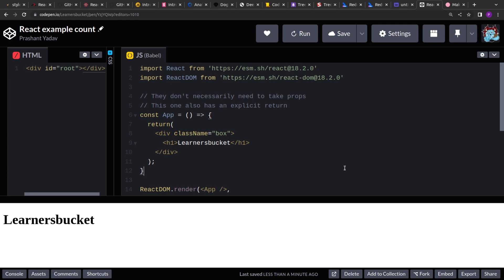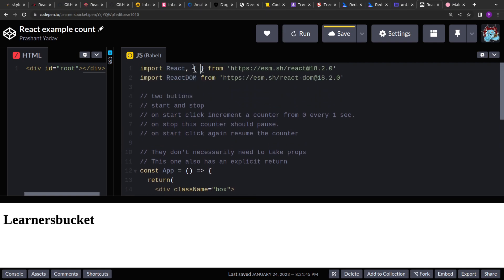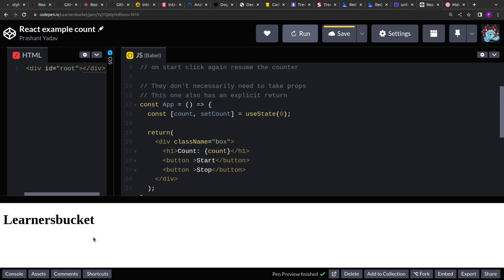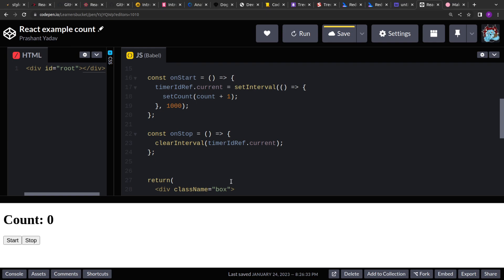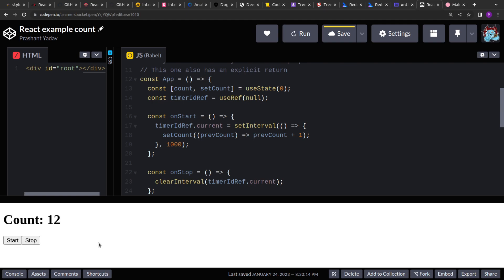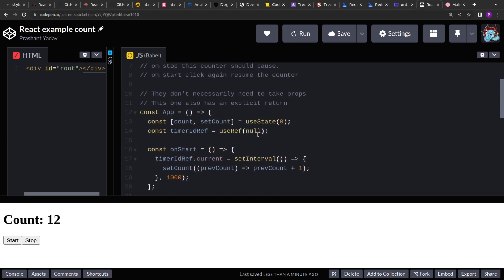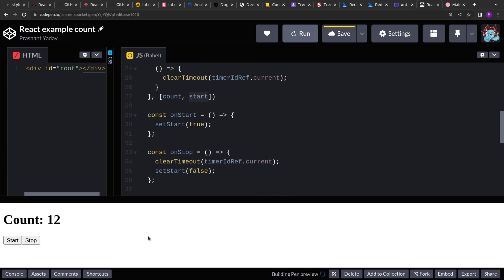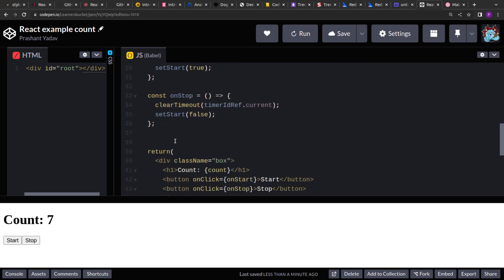Trickiest React problem for Fresher and SDE1 | Increment Counter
JavaScript Interview Question - 10 | In this video, we will see how to create an increment counter component in React, it is one of the trickiest frontend interview questions that I often ask the freshers and SDE1 and the majority of them fail to provide a working solution.

You can expect this frontend system design/coding question in Rippling, Uber, Flipkart, Atlassian, Meta, Google, Microsoft, Dropbox, TCS, Infosys, Wipro, Cognizant, Capgemini, Accenture, Nvidia, Nutanix, and other product-based organizations' interviews.